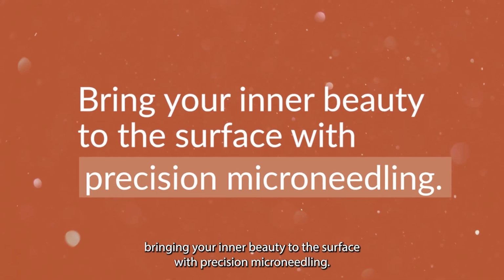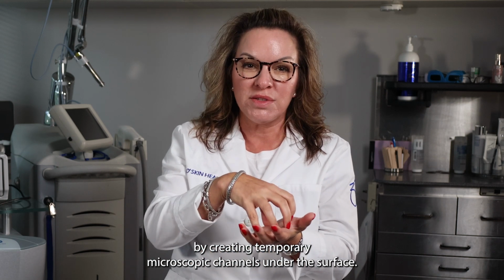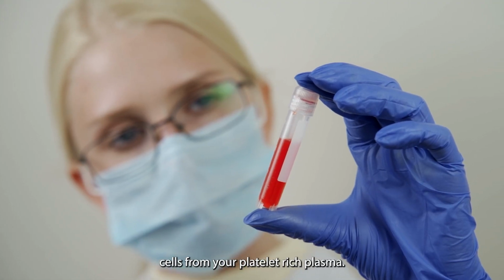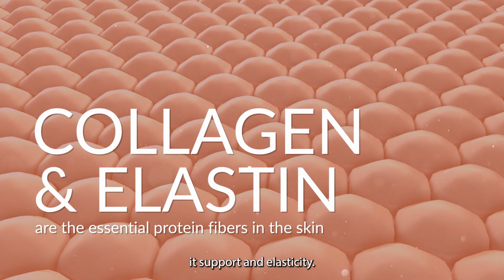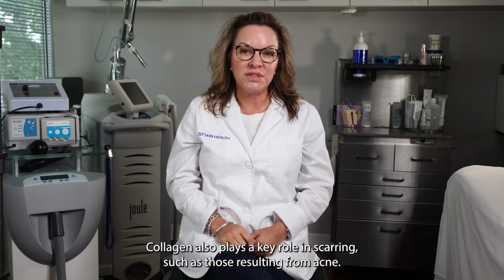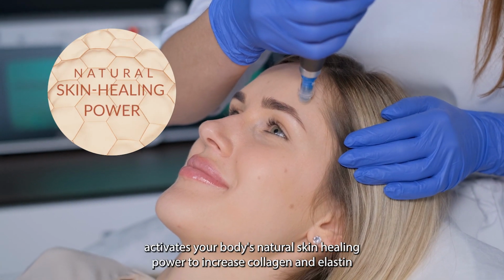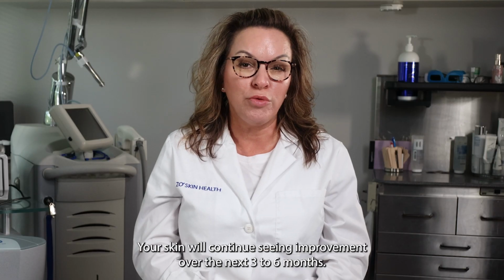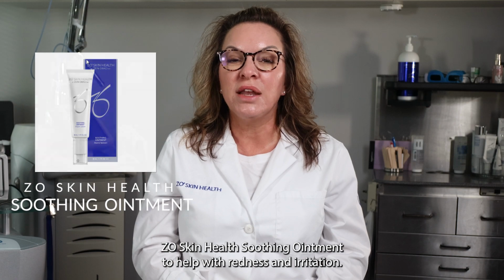Microneedling with PRP | Matthew Bridges MD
What is Microneedling with PRP and why is it a game-changing treatment for some patients looking for skin rejuvenation of the face. Master Aesthetician & Laser Specialist Franki Lambiotte breaks down everything you need to know!

Learn more and book a FREE consult with Franki: matthewbridgesmd.com